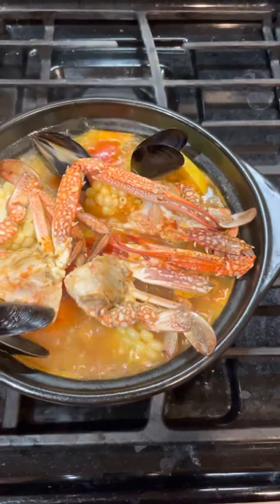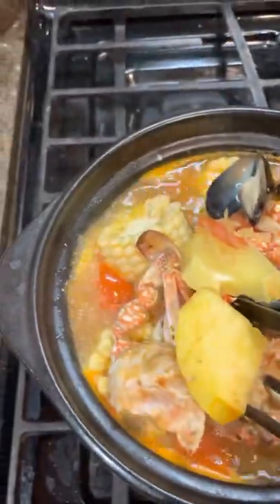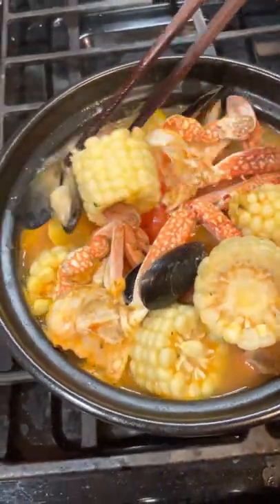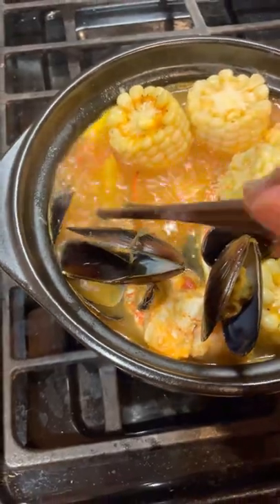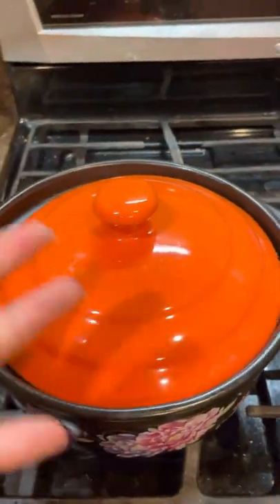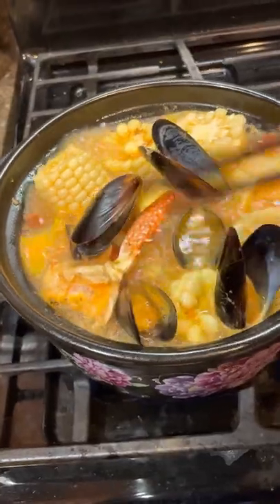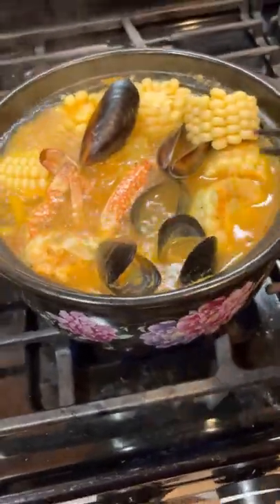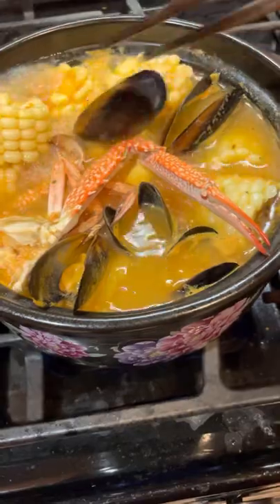Home Made Seafood 🍲 Hot Pot